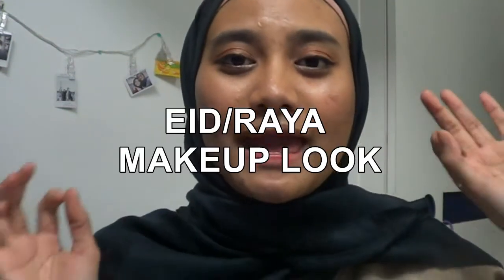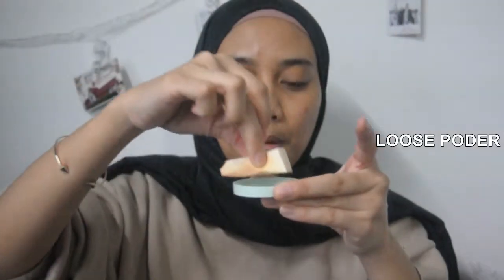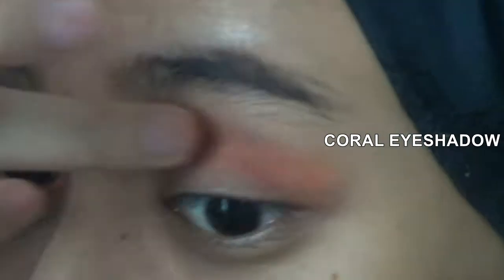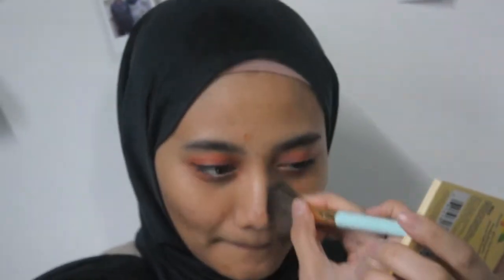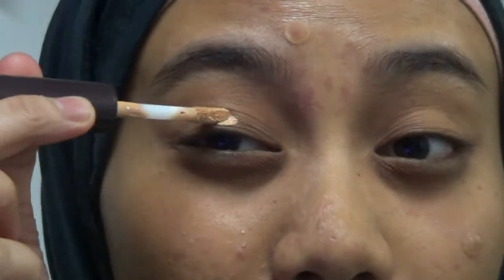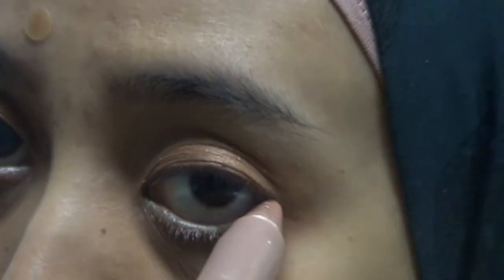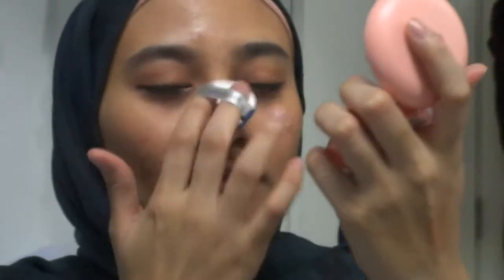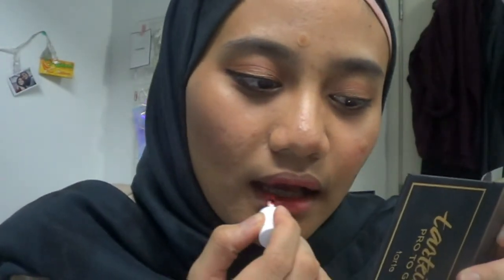EID RAYA MAKEUP LOOK | CORAL ROSY AND NEUTRAL BROWN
PRODUCTS MENTIONED WILL BE LISTED HERE!

Prep my skin
Eau roma water by Lush toner
Innisfree bija trouble lotion

LOOK NO. 1
1.Blur cream from Loreal Paris primer
2.Hello flawless oxygen wow by benefit in toasted beige foundation.
3.Innisfree mineral loose powder.
4. The face shop designing eyebrow pencils in 02 gray brown
5. Maybelline pure concealer mineral to prime my eyelids.
6. Nyx double dare blushas an eyeshadow.
7. Mac mineralize blush in love thing
8. Maybeline hyper sharp liner in power black.
9. Essence 2 in 1 eyeshadow & liner in 02 peach perfect
10. Holika holika hewel light waterproof eyeliner in no. 16.
11. Maybelline the rocket volume mascara.
12. The balm bahama mama bronzer.
11. The face shop blusher cushion in color coral.
12. Mac mineralize blusher in love thing.
13. Becca shimmering skin perfector in moonstone.
14. Becca shimmering skin perfector pressed in opal.
15. Peripera matte ink lip tint in celeb deep rose 06
17. Tony moly get it tint in 06 dark night.
18.Urban decay de slick oil control setting spray.

MAKEUP LOOK NO. 2
1.Maybelline pure concealer mineral to prime my eyelids.
2. Tarteist pro to go pallete in crisp
3. Etude house look at my eyes BR402.
4. Essence 2 in 1 eyeshadow & liner in 02 peach perfect.
5.  Maybeline hyper sharp liner in power black.
6. The face shop designing eyebrow pencils in 02 gray brown
7. Tarte lights camera lashes mascara.
8. Tart amazonion clay 12 hours blush in unstoppable.

The rest of the face is pretty much the same as makeup look no. 1

Hey guys. im not a professional or anytg like that. this what works for my skin. Nonetheless, i hope that u guys enjoyed this video. I put a lort of effort in editing this video. Let me know which makeup look u guys like the most :)

SC: marisamd07

FIlmed by
Me and my friend IMAN

Filmed with
Nikon DSLR D-90
Sony Handycam cx-190e